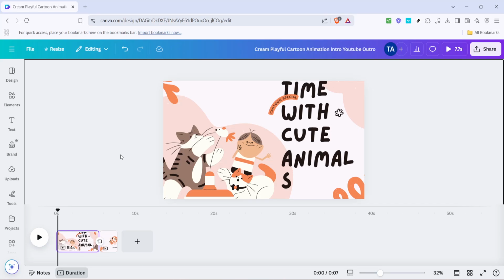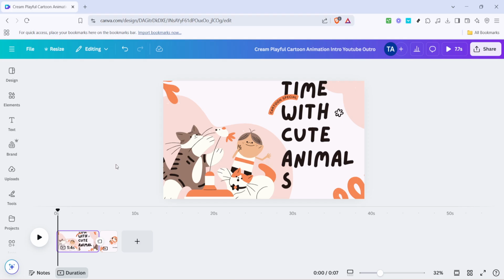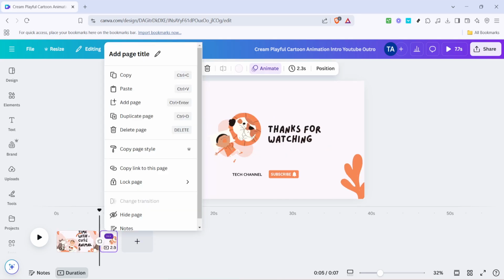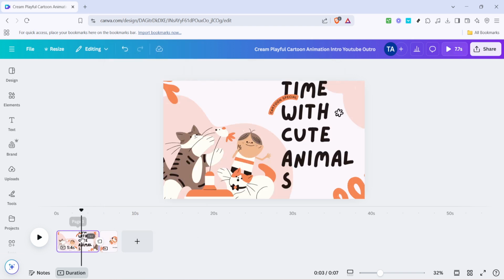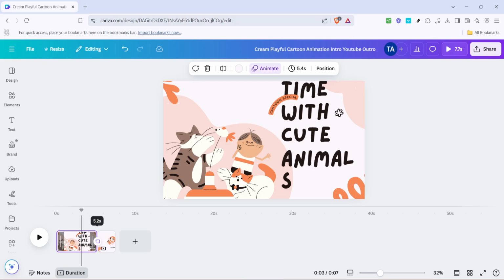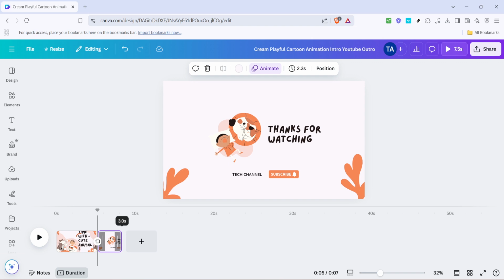How to Adjust the Duration of Your Animations in Canva (Full 2025 Guide)